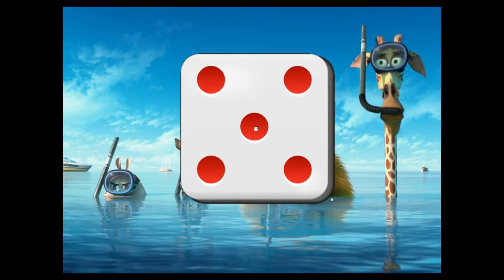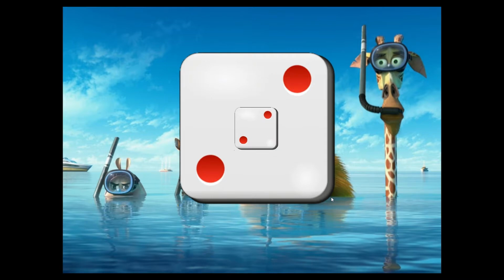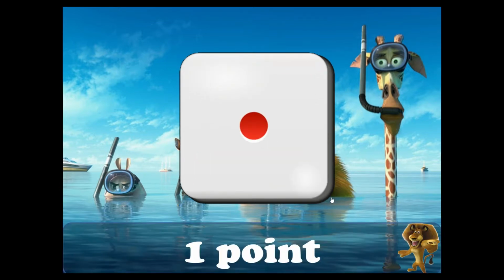Madagascar PPT Game in IWB Class Lesson Plan | Classroom PPT Games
This 'Madagascar' PPT Bomb Game was created by Plague Monkey of